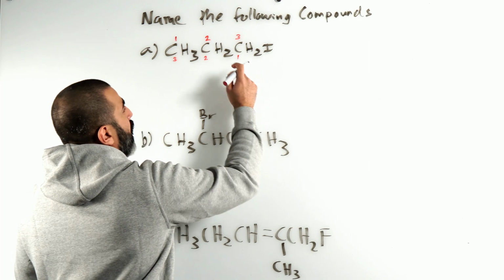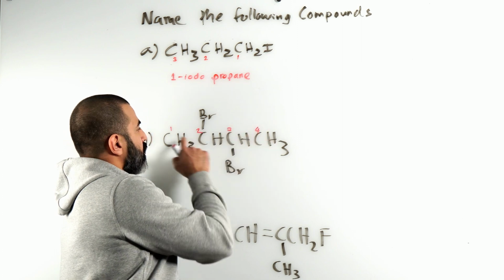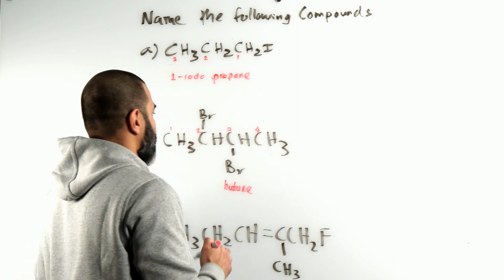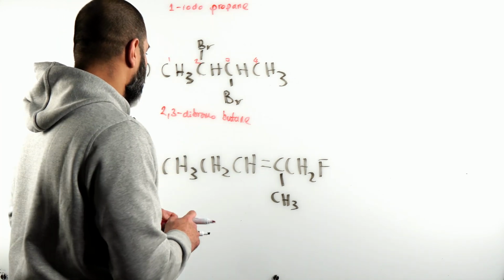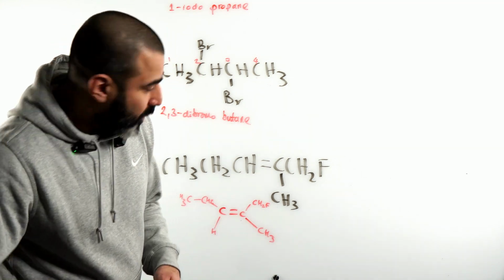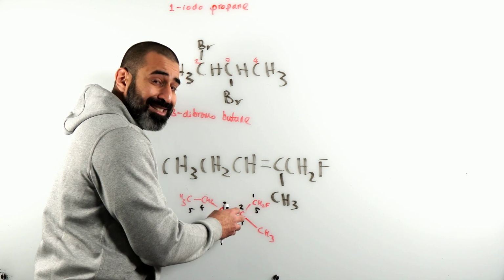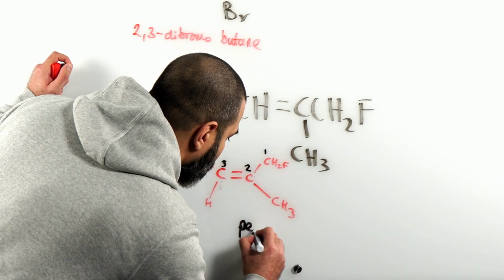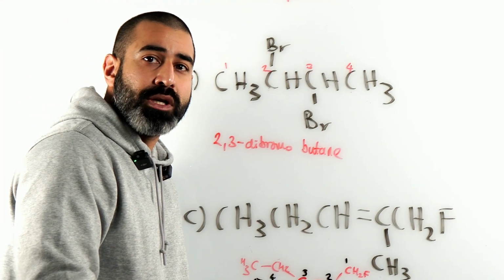A Level Chemistry | Naming Organic Structures Revision 4/60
🧪 Attention Year 12 Chemists! Gear up for your A-Level Chemistry exams with our engaging tutorial on solving nomenclature problems. We break down complex chemical structures into simple names, guiding you through the intricacies of organic chemistry nomenclature - a crucial component of your 2024 A-Level exams.

📚 What You'll Learn:

Techniques for naming organic compounds from their formulas.
Understanding the rules of IUPAC nomenclature.
Step-by-step explanations of naming compounds with different functional groups.

Visual aids to reinforce learning and understanding.
🧬 Key Topics Covered:

Naming a Compound with an Iodo Group (1-Iodopropane)
Determining the Name of a Compound with Bromine Substituents (2,3-Dibromobutane)
Tackling Complex Structures with Multiple Functional Groups (1-Fluoro-2-Methylpent-1-ene)

👩‍🏫 Tutorial Structure:
Join us as we navigate through a series of nomenclature challenges:

Methodical approach to identifying the longest carbon chain and substituents.
Applying IUPAC rules to assign the correct names to organic compounds.
Detailed analysis of various examples, from simple to complex structures.
Additional tips for visualizing and drawing chemical structures.
🎓 Ideal for A-Level Chemistry Students:

Customized for the 2024 A-Level Chemistry syllabus.
Perfect for students seeking clarity in organic chemistry nomenclature.
Enhances problem-solving skills for the exam.
Suitable for both beginners and those looking for a refresher.

Have questions or want more topics covered? We're here to help you excel in your A-Level Chemistry journey.